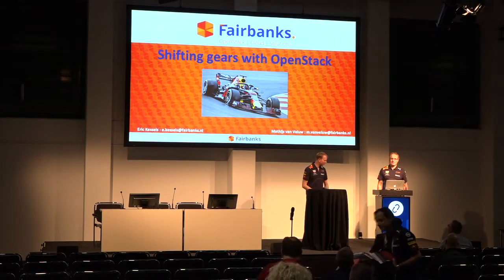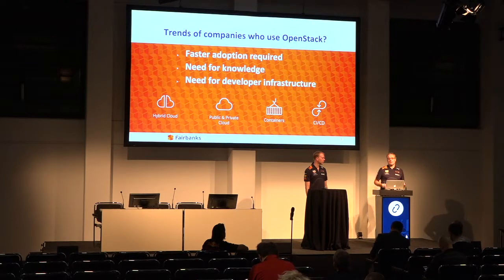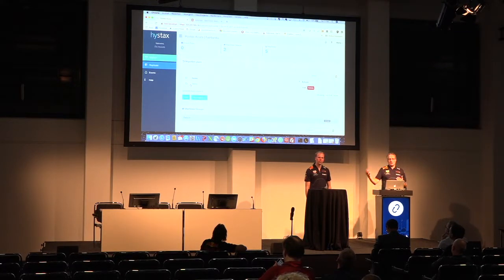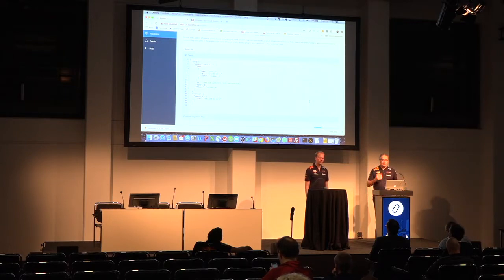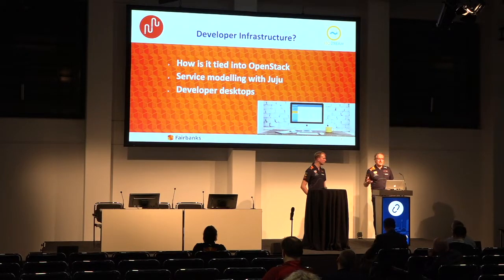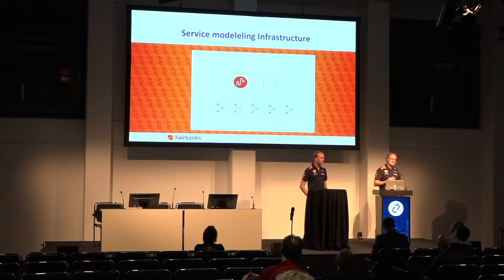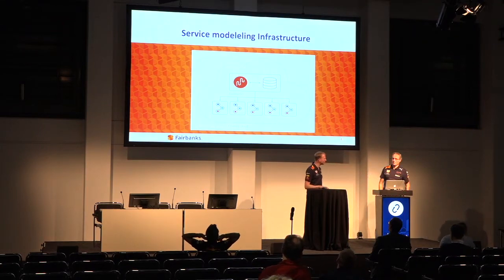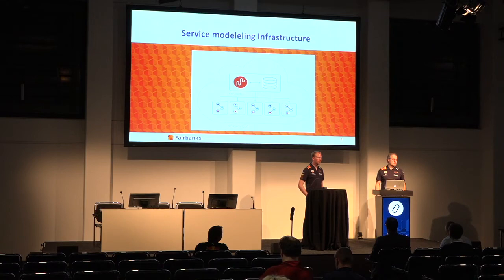Shifting Gears with OpenStack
By ‘Shifting Gears with OpenStack we increase the adoption speed of the OpenStack platform. We will discuss and show you two ways to increase the OpenStack adoption speed giving a live demo. One way to achieve this goal is to smoothly and reliably migrate workloads from your legacy platform to OpenStack. This fully-automated solution provides enterprise-grade consistent replication from any source platform, automated instant P2V - V2V transformation and orchestrated launch of business applicatio